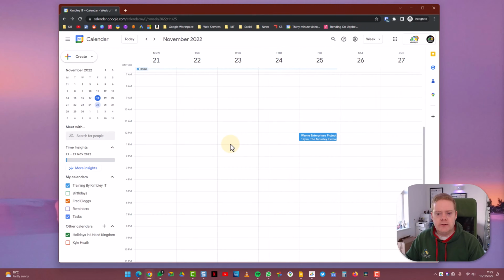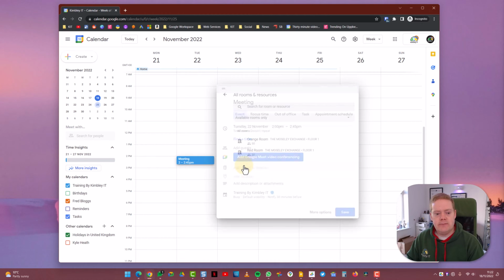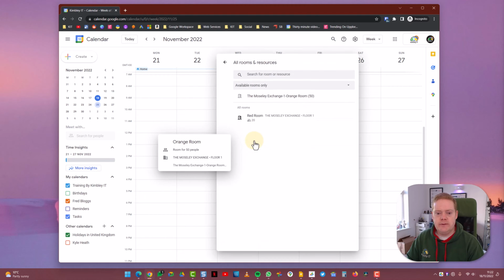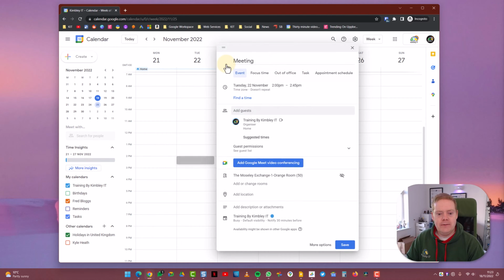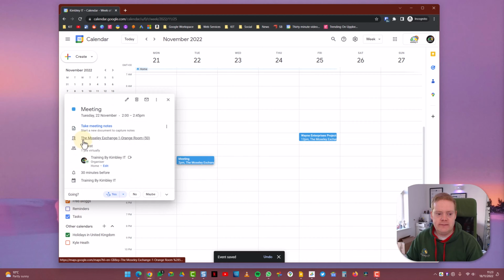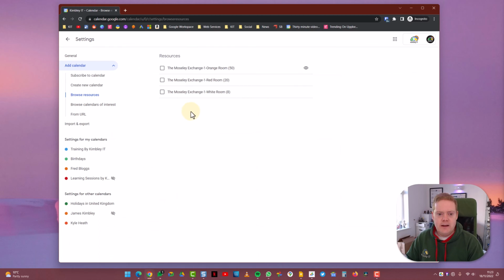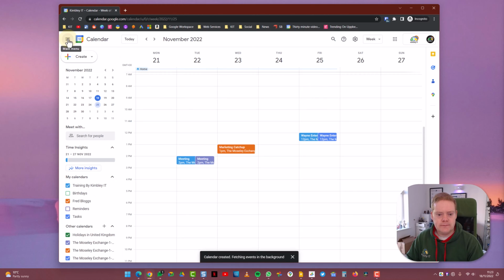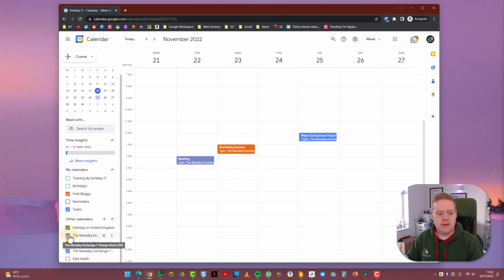How to book a meeting room in Google Calendar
In this video, I will show you how to book a meeting room when creating an event in Google Calendar.

Of course, there will be some differences between what you see in your Google Calendar and what I show - such as different meeting room names and other options that your Google Workspace administrator may have set up differently from the standard default settings.

One final thing, if you can't see the option to associate a room with your meeting, you're either not using the business version of Google Workspace, or your company needs to set up meeting rooms that you can see and use.